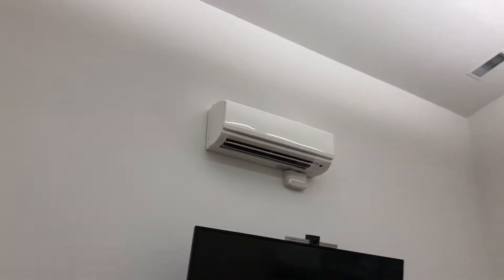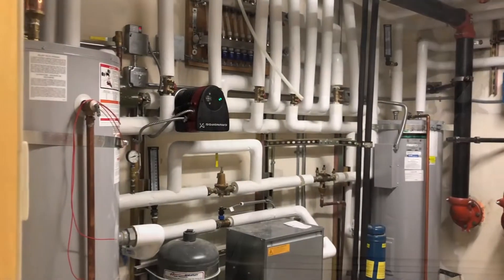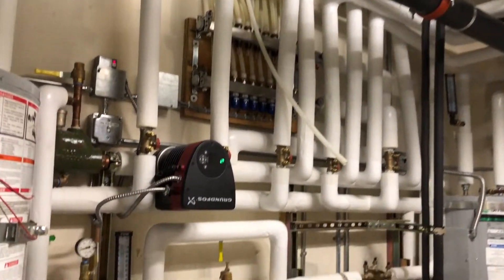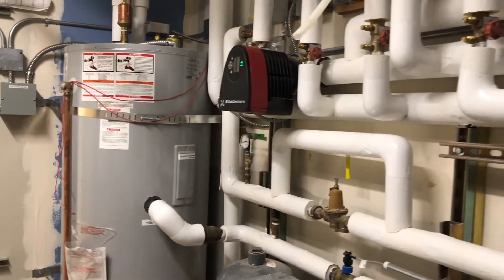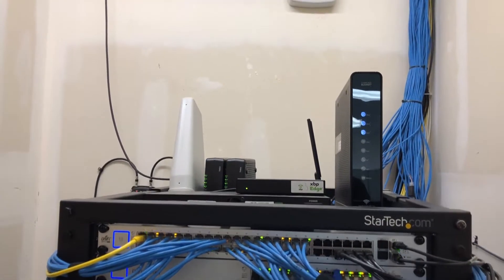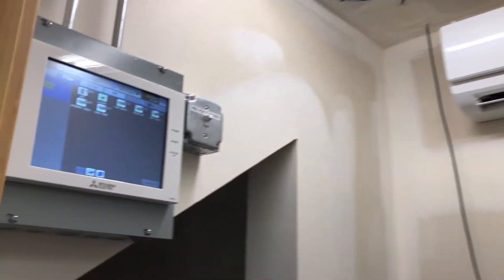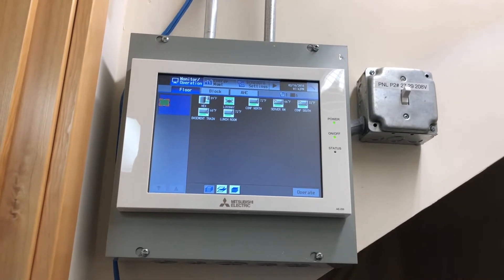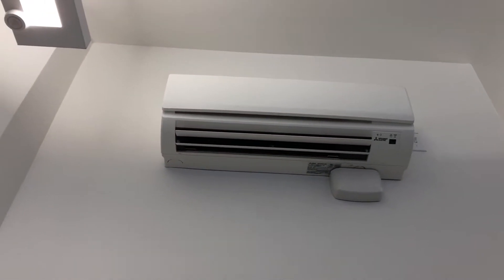Anatomy of an ICF Building - Part 6 - HVAC Multi System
MACNAK Construction has been gaining LOTS of interest in our ICF buildings as of late!

In this series, we provide detailed backstory on each major component of our buildings and how they differ and compare to traditional stick-built homes and office buildings, as well as the incredible benefits ICF technology has to offer.